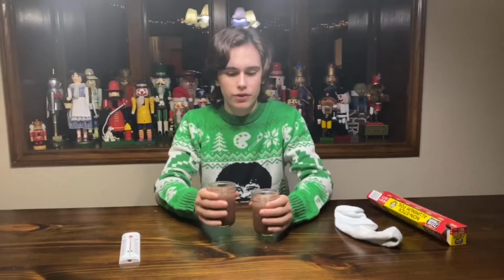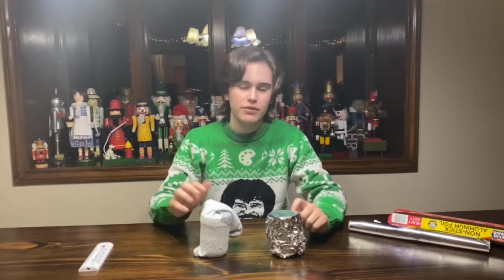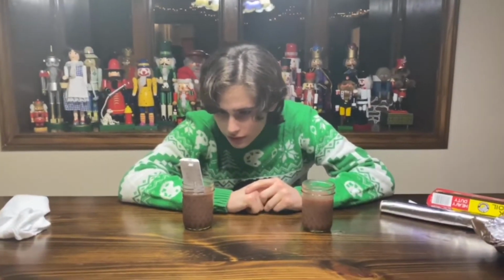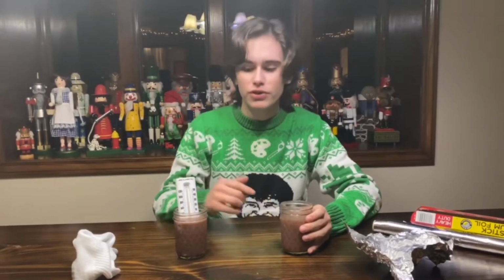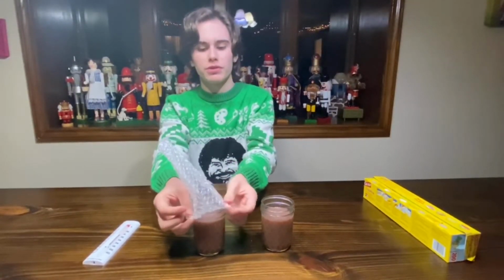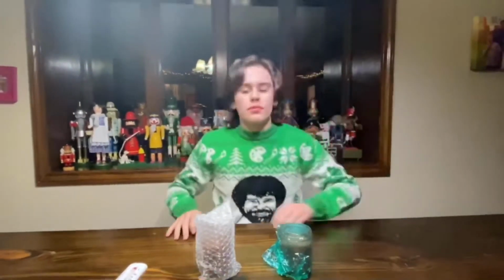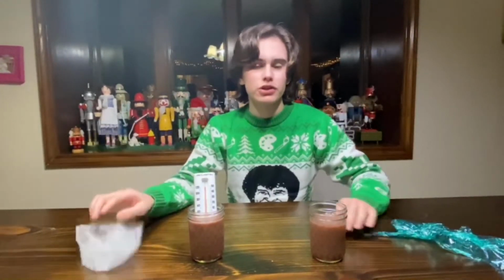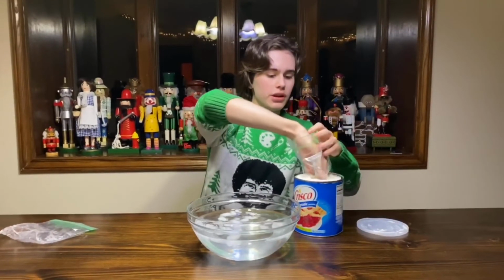Cozy Sweaters and Insulation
Welcome to this week's Science Saturday with Noah! These videos each tackle a different scientific topic, complete with interesting explanations and fun activities!

This week, we'll be covering the science of insulation. To follow along, you'll need 2 cups, warm water or hot chocolate, foil, a sock, a thermometer, plastic wrap, bubble wrap, shortening, ziplock bags, a bowl, and ice cubes.